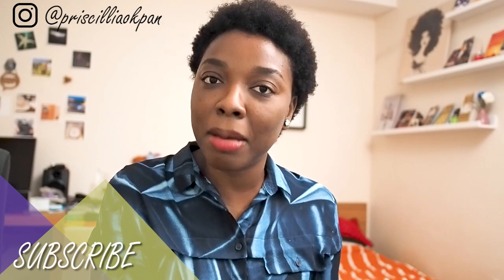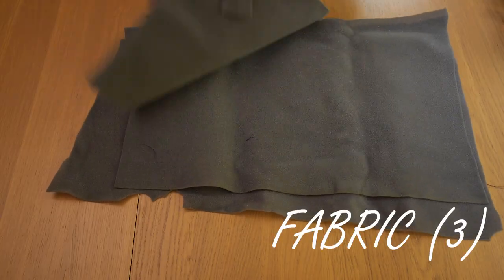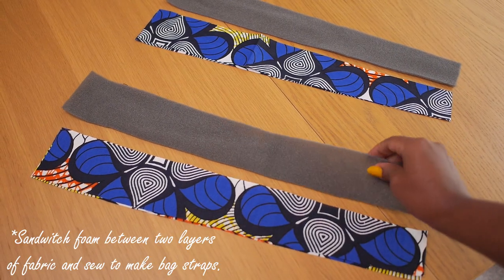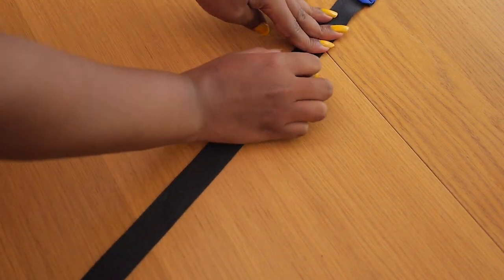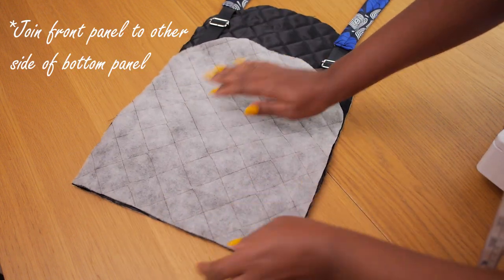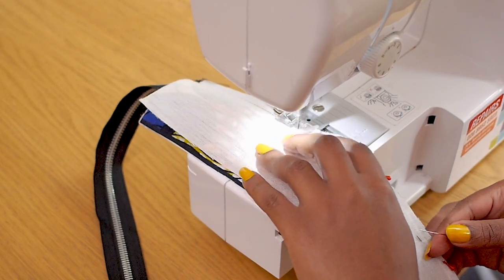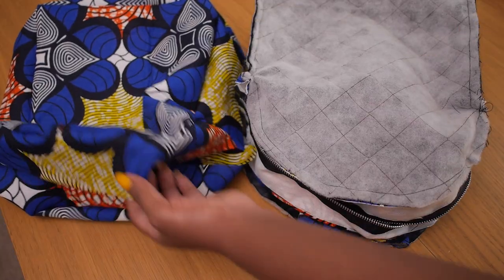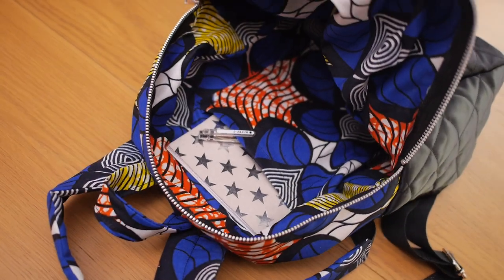HOW TO: MAKE A BACKPACK BACKTOSCHOOL | KIM DAVE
It is backtoschool season and in this video I showed how make a backpack using a mix of Ankara and quilted satin fabrics.

Ankara print fabric (1.5 metres)
Quilted satin (1 metre)
Thin form (half a metre)
Black straps
Silver ring extender
Interlining

Music Used
Arc North - Crimson Sky

Other tracks used are from the YouTube music library.
Video shot with Panasonic gh3 with 45mm Olympus lens